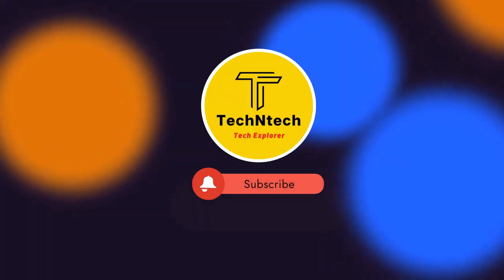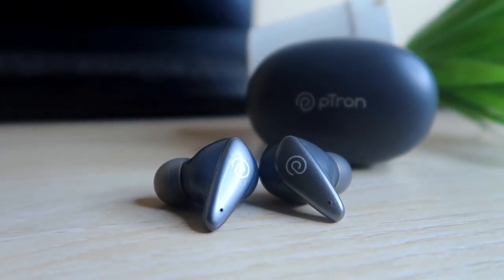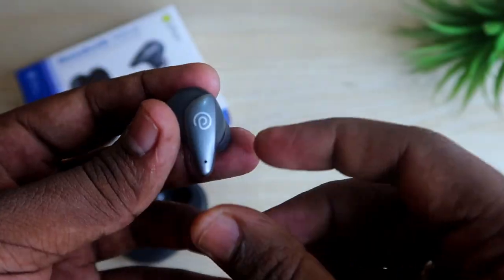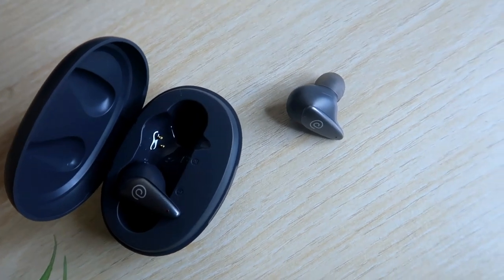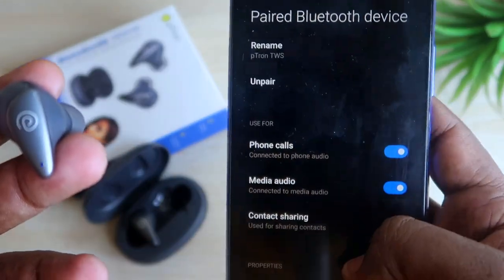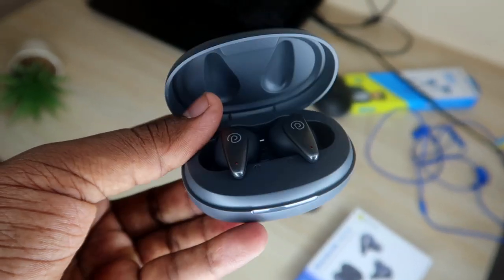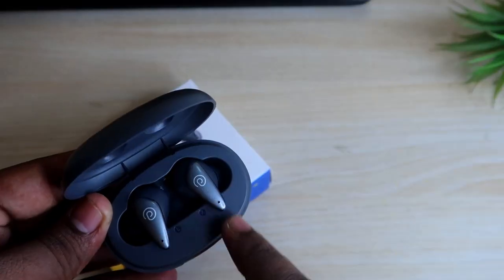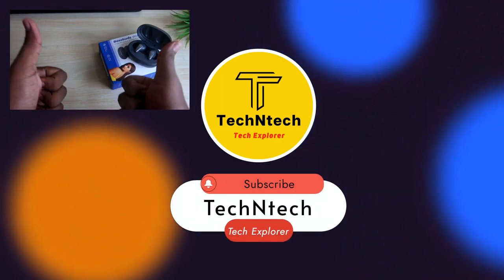PTron Bassbuds Wave Quick Review 🎶 Best Budget Bluetooth Earbuds under 1000 🎺🔥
In this video, let's do a PTron Bassbuds wave Bluetooth earbuds quick review with its unboxing. It's a budget Bluetooth earbuds priced at Rs. 1000 and it may come under 1000 during offer time. Let's watch the video to find out whether it's the best budget Bluetooth Earbuds or Not.